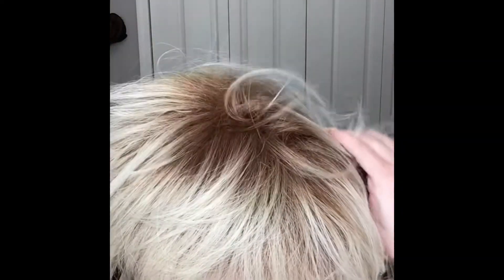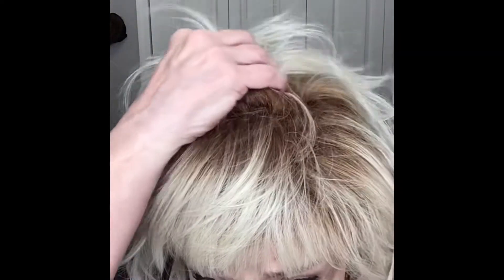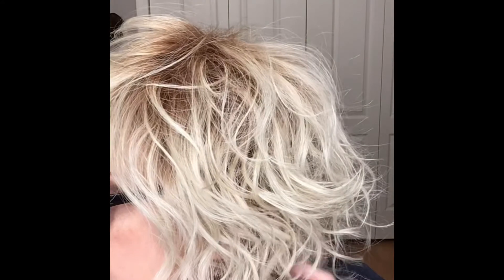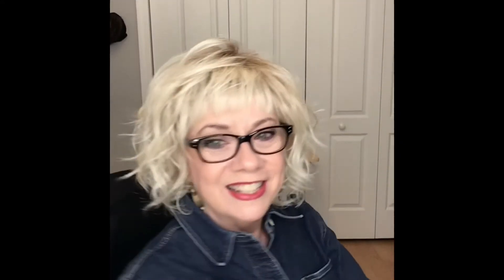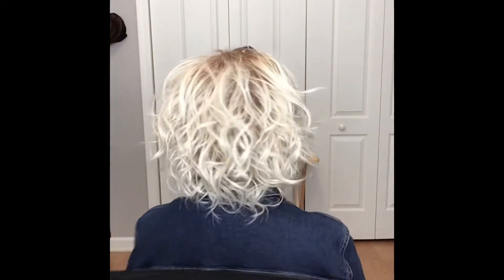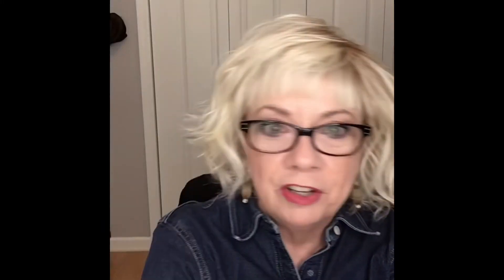Wig Review: Felix in Harlow Blonde Rooted by HKK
Wig Review for Felix by Hair Kitty Kitty in Harlow Blonde!

Link to Elaine’s Amazon Store:

Link to Elaine’s Book:

Lord, Am I Going Crazy?: A Thirty-Day Devotional for Women Over 40